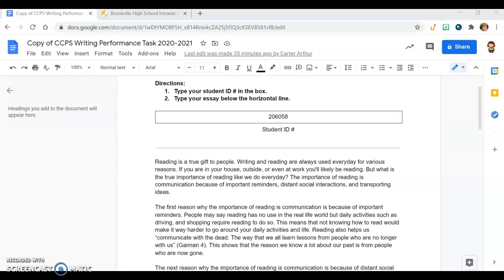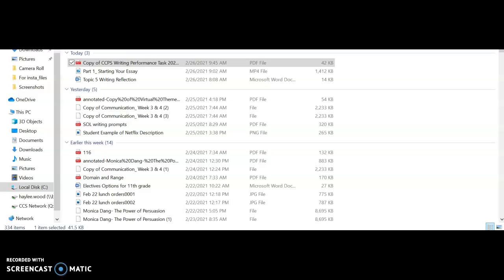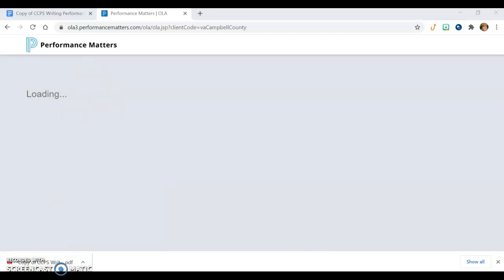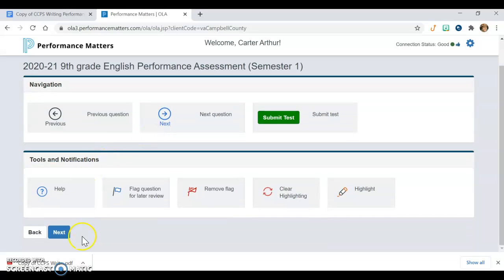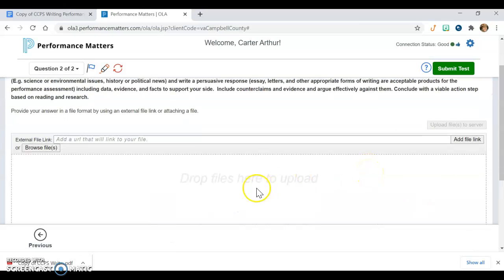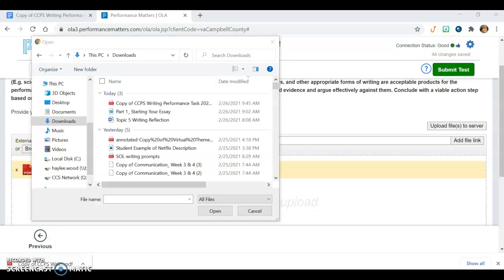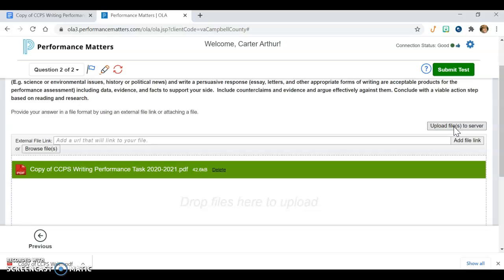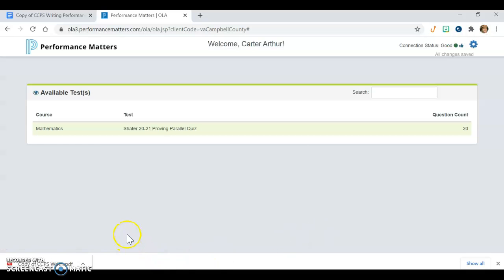Step 3: Submitting Your Essay